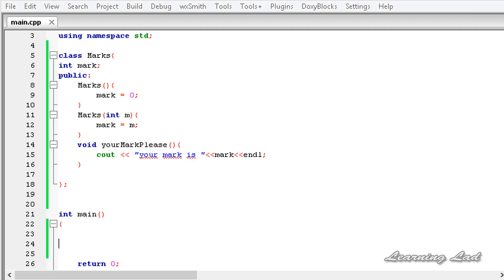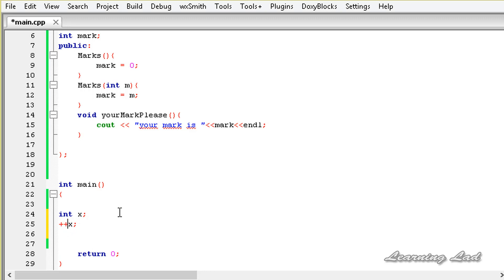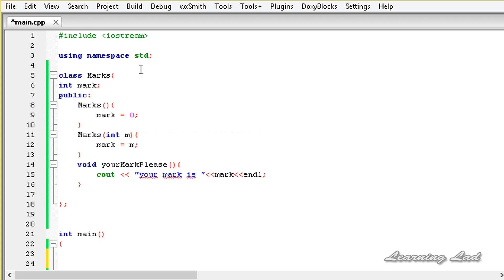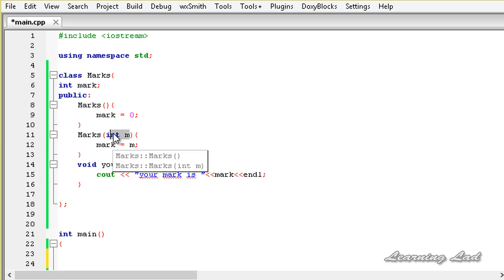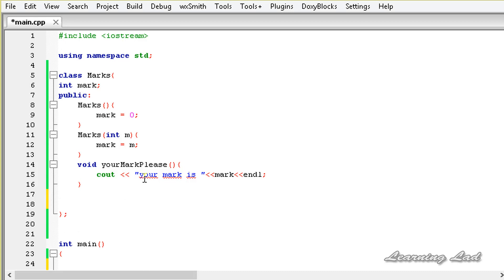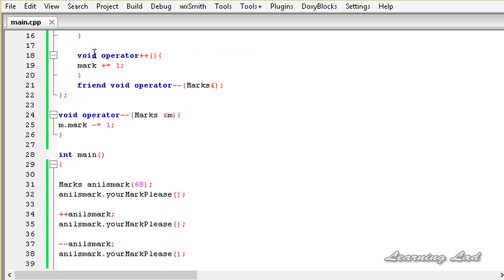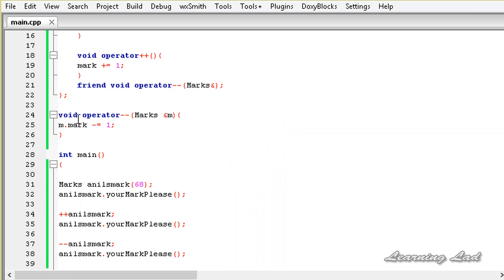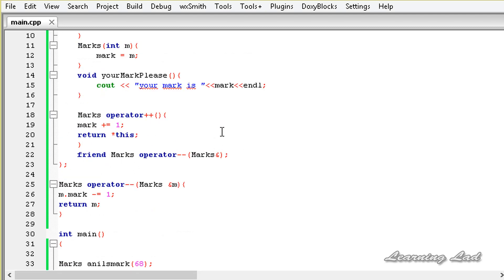Overloading Increment and Decrement Operators in Prefix form | C++ Video Tutorial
In this c++ Video tutorial, you will learn how to overload increment and decrement operators when they are using as prefix.

You are going to learn how to define operator function  in prefix form, how to use friend function to do that in detail with example.